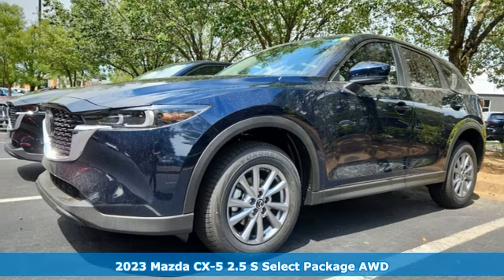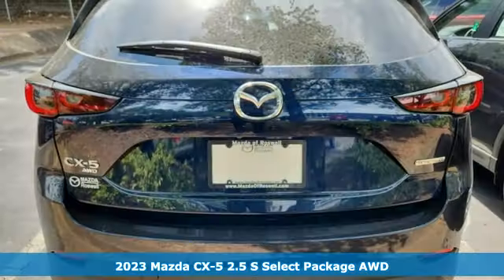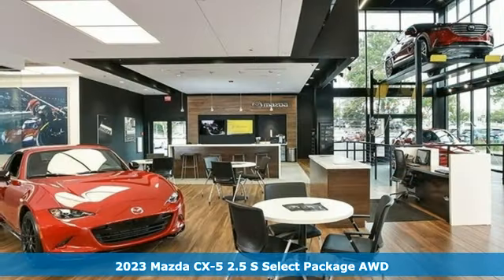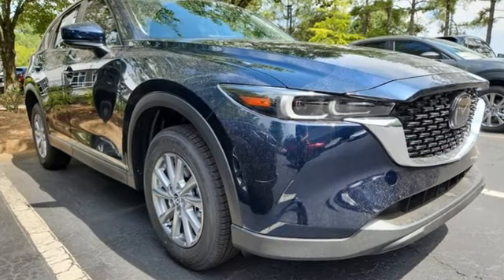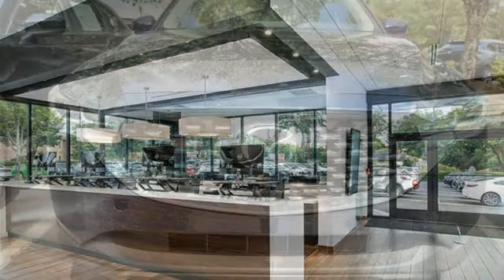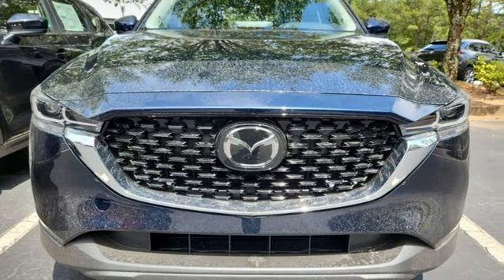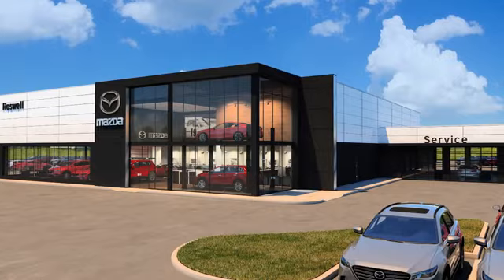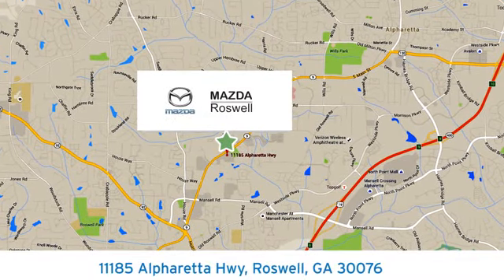New 2023 Mazda CX-5 Roswell GA Atlanta, GA #260144 - SOLD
Year: 2023
Make: Mazda
Model: CX-5
Trim: 2.5 S Select Package
Engine: SKYACTIVA® 2.5L 4-Cylinder DOHC 16V
Transmission: 6-Speed Automatic
Color: Blue
Interior: Black
Stock #: 260144
VIN: JM3KFBBM0P0260144
 Deep Crystal Blue Mica 2023 Mazda CX-5 2.5 S Select Package AWD 6-Speed Automatic SKYACTIVA® 2.5L 4-Cylinder DOHC 16Vbr$299 Decontamination Fee.br24/30 City/Highway MPG

Address:
11185 Alpharetta Hwy